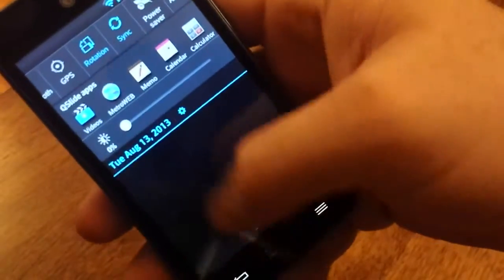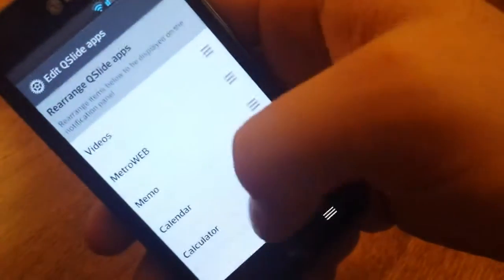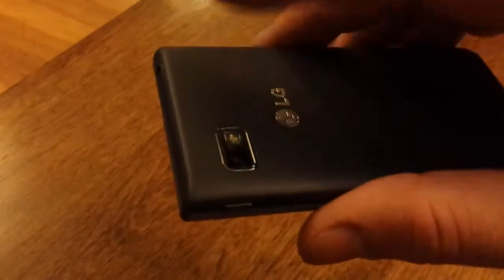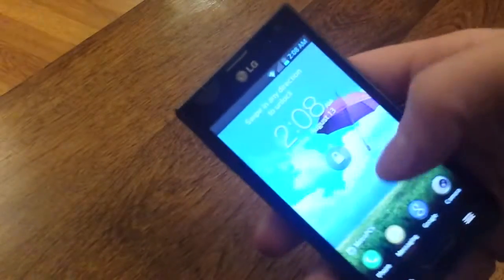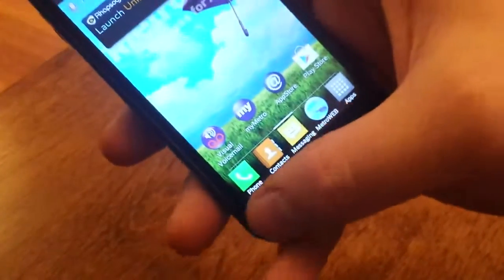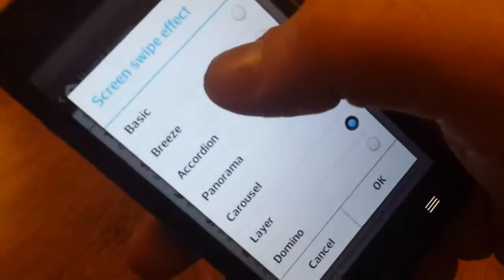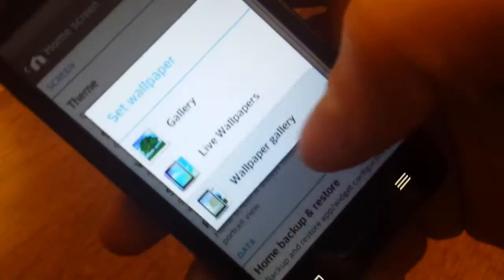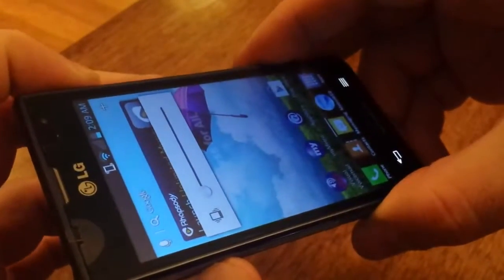Lg Optimus F3